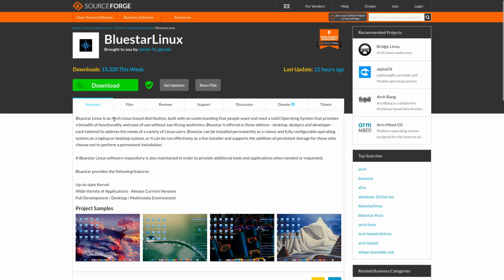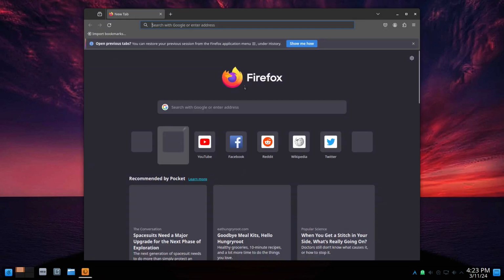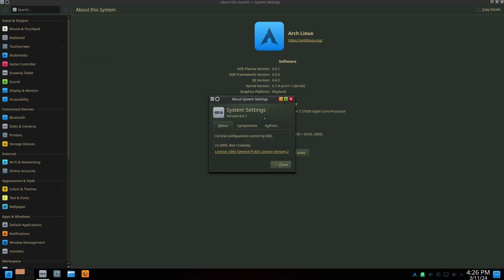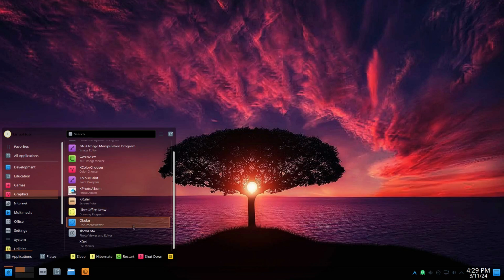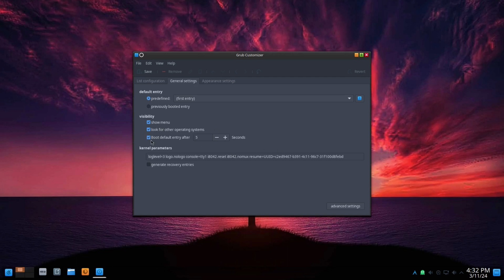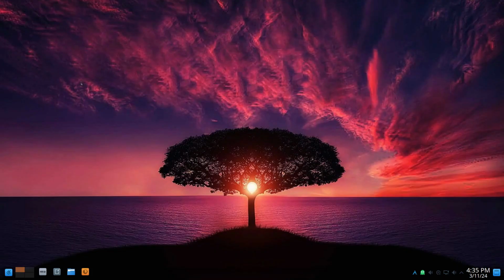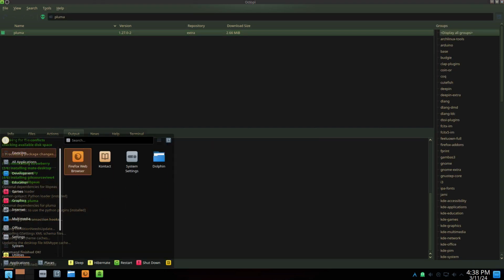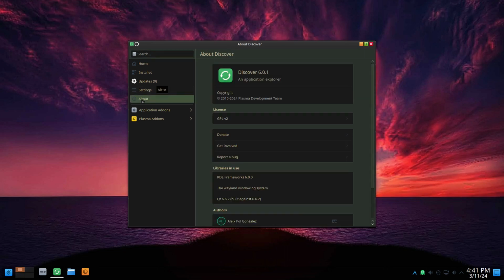BluestarLinux 6.7.8 First Look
Bluestar Linux is an Arch Linux-based distribution, built with an understanding that people want and need a solid Operating System that provides a breadth of functionality and ease of use without sacrificing aesthetics. Bluestar is offered in three edtions - desktop, deskpro and developer - each tailored to address the needs of a variety of Linux users. Bluestar can be installed permanently as a robust and fully configurable operating system on a laptop or desktop system, or it can be run effectively as a live installer and supports the addition of persistent storage for those who choose not to perform a permanent installation.

A Bluestar Linux software respository is also maintained in order to provide additional tools and applications when needed or requested.

Bluestar provides the following features:

Up-to-date Kernel
Wide Variety of Applications - Always Current Versions
Full Development / Desktop / Multimedia Environment